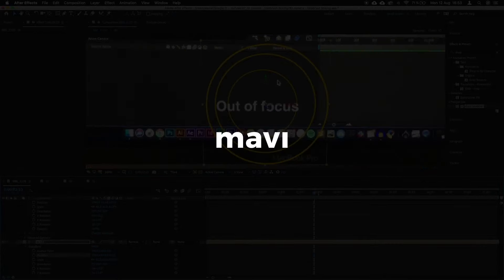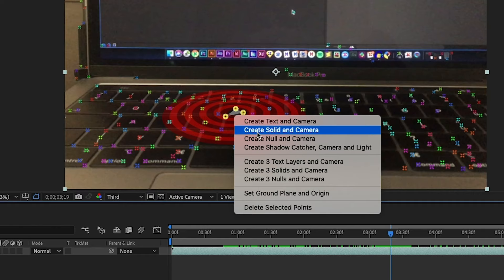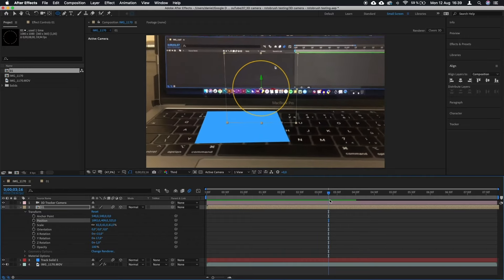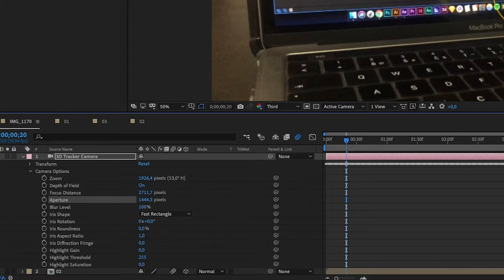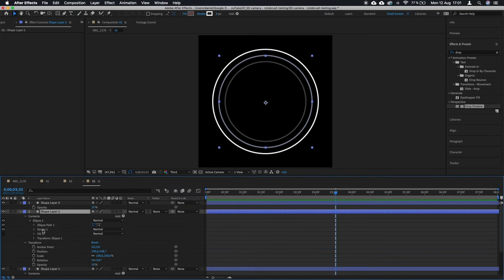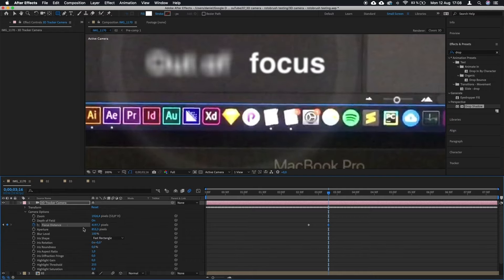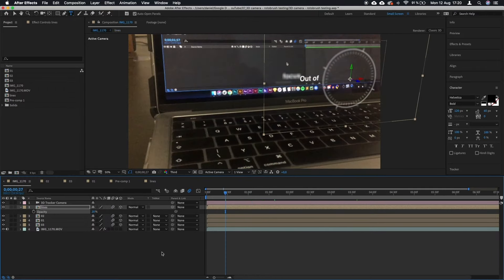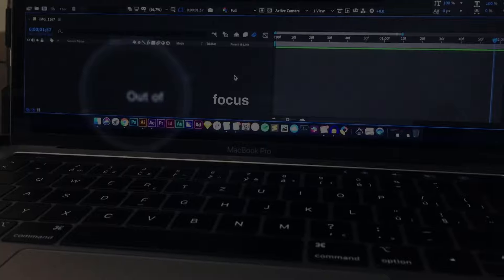3D Camera Tracking in After Effects (Augmented Reality Style Animation) | Watch Me Practise #01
In the first episode of Watch Me Practise I will be practising 3D Camera tracking in After Effects. I will show you how I worked with Depth of Field & 3D Camera to achieve a photo-realistic Augmented Reality style animation. I hope you'll like it!

Instrumental: "Galactica" by Skynexx.